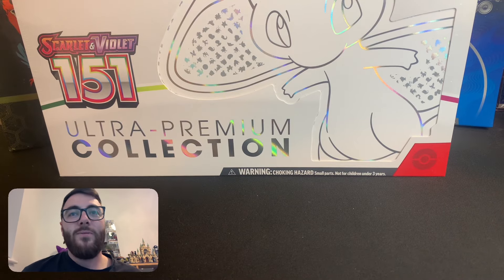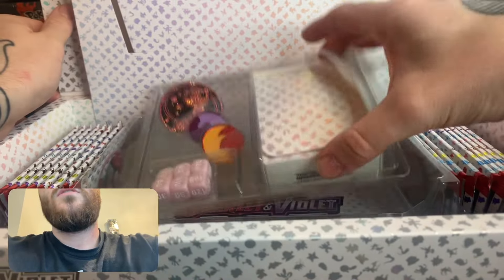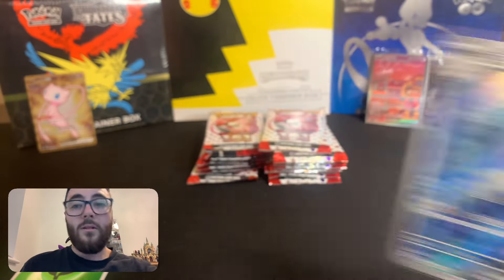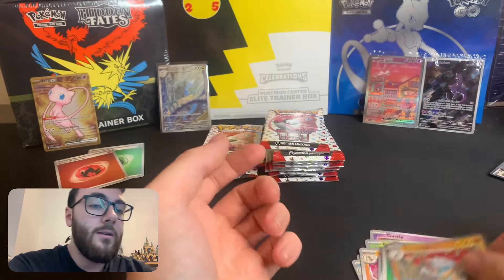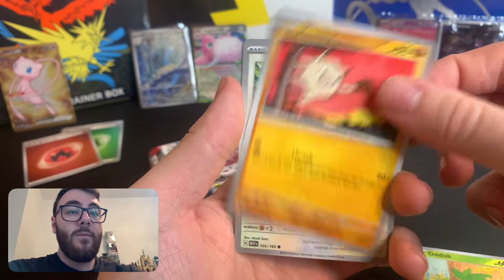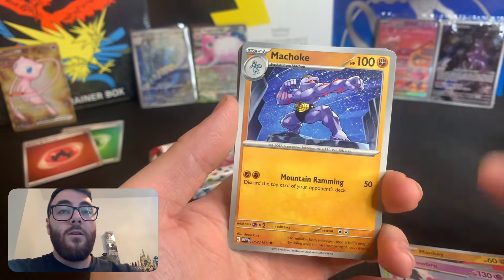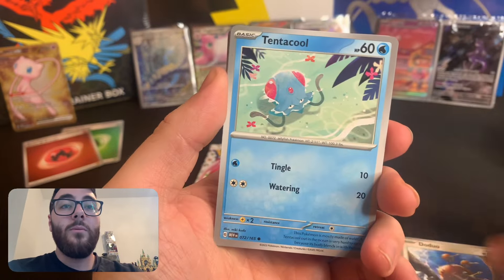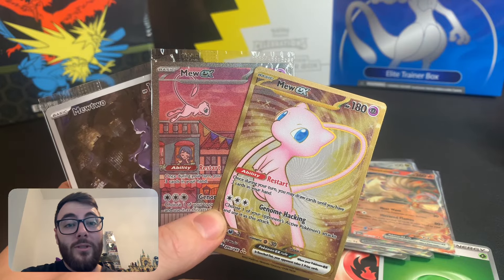The WORST UPC EVER?! Pokemon 151 UPC Opening!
Welcome to brand NEW video! in this video we open up the brand new pokemon 151 UPC and its fair to say we have the worst UPC but ill let you be the judge!

Pokemon pack openings, Pokemon card reviews,  pokemon battles pokemon card openings of all the new Pokemon sets, my pokemon card collection, pokemon card binders, pokemon lore and history of vintage pokemon cards are just a few of the things covered on this channel! All your support is welcomed…I hope you enjoy the channel!

It really helps the channel!!